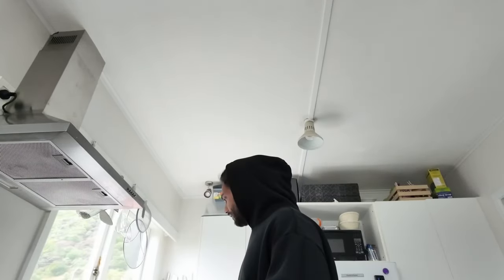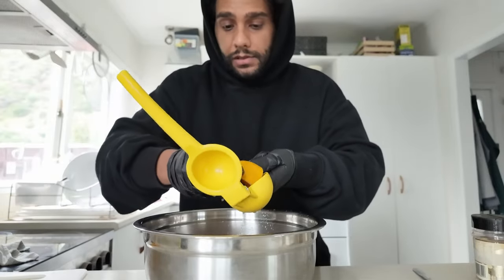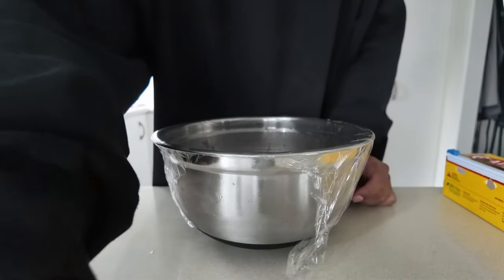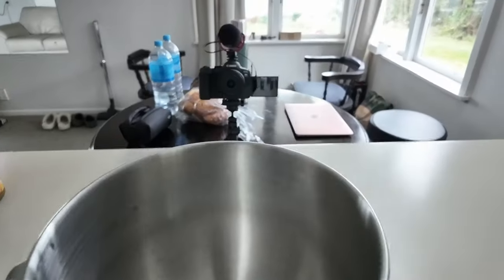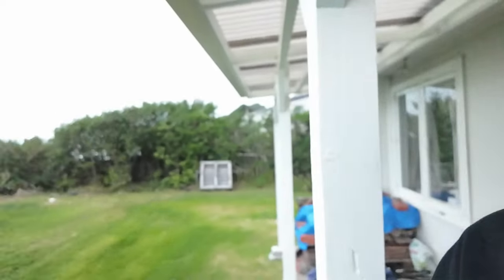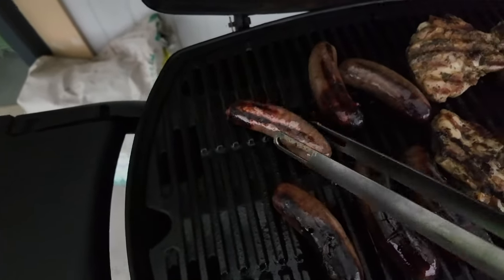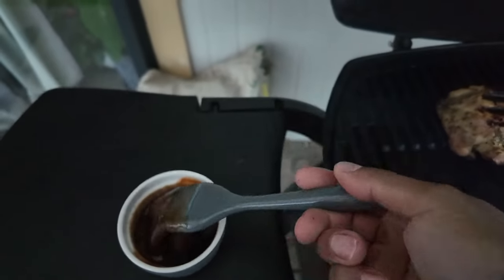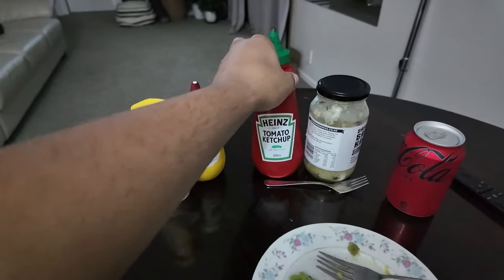Behind the Scenes: A Day in the Life of a Content Creator | Epic Grilled Chicken Recipe | Vlog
Filming content today along with dinner prep, yarns about this, that & the other.

Hot cross buns are overrated & they taste like doodoo @ the shops. It makes me mad that I actually paid $5.50 for a pack of 6 hot cross rocks. I've made it my mission this Easter to give you the best HCB recipe you can make time & time again. Oh & it's definitely way better with chocolate